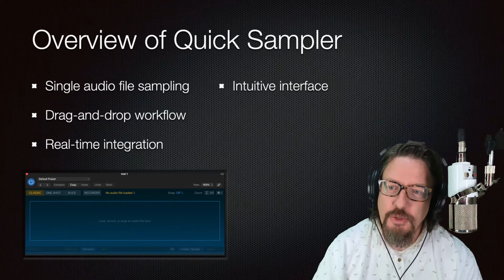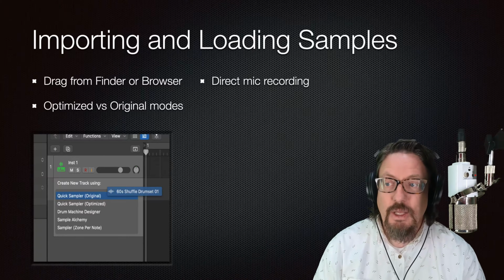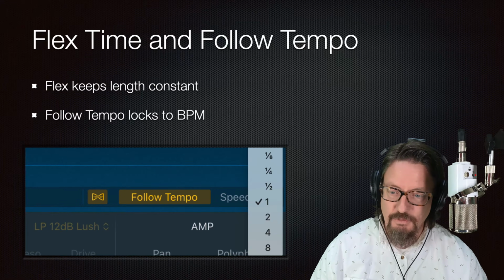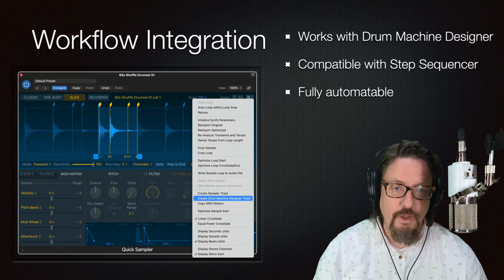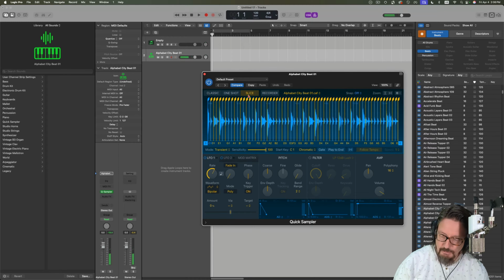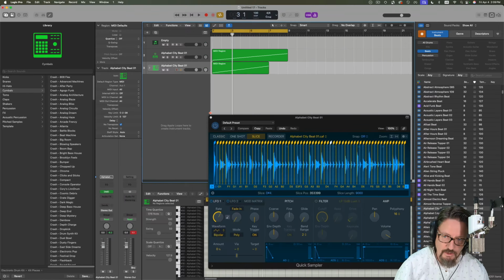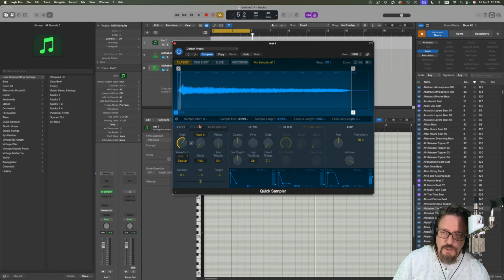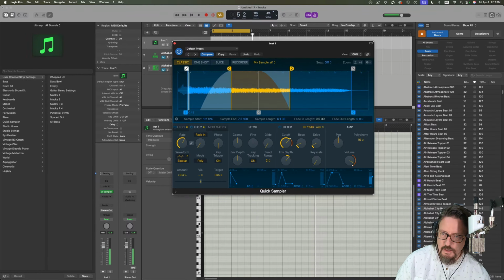Quick Sampler in Logic Pro | Back to the Basics!